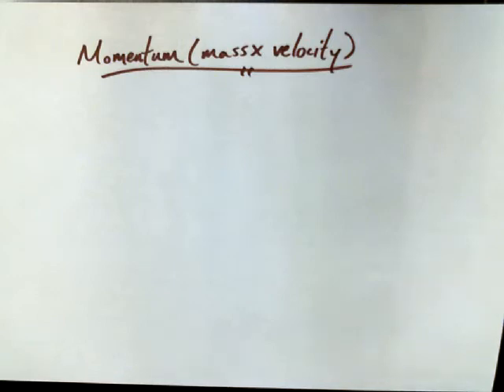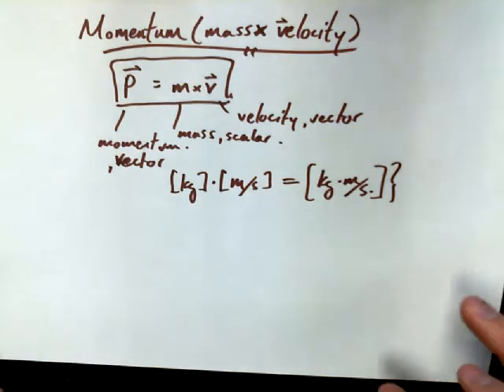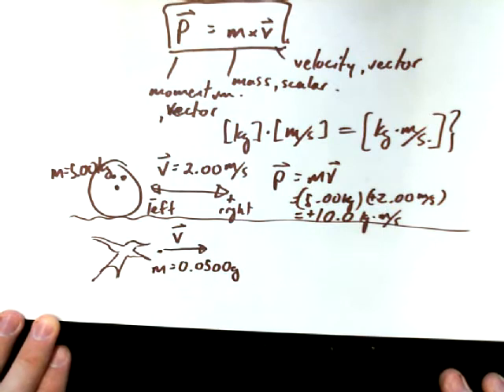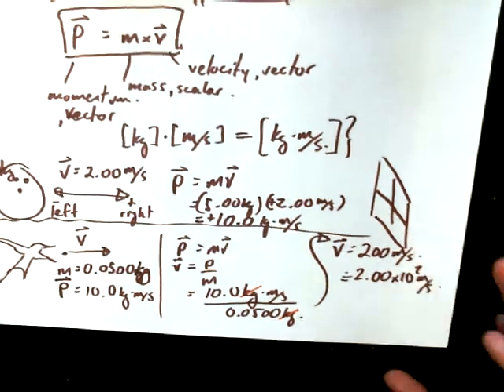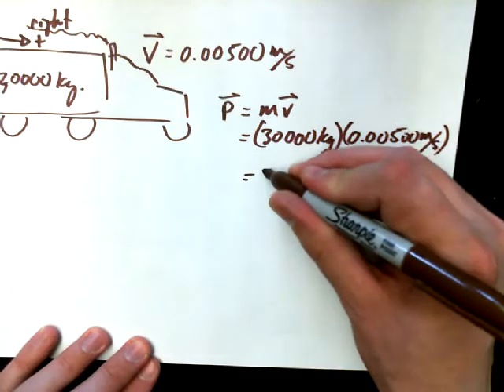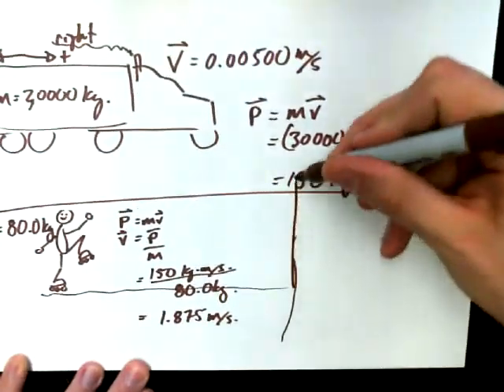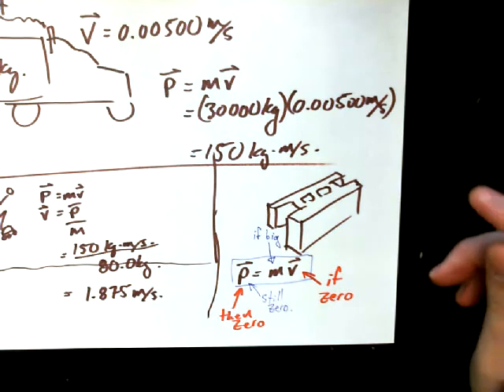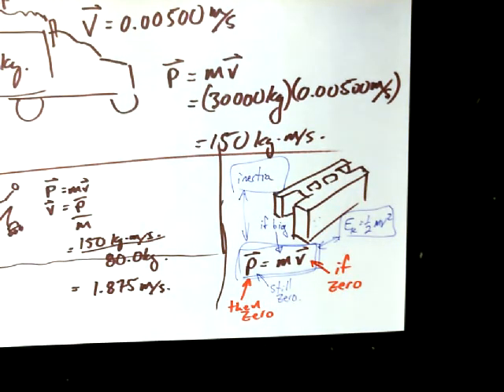4.1a - Momentum Introduction